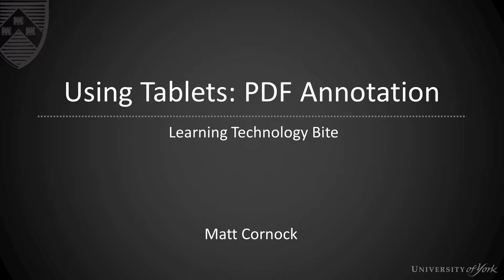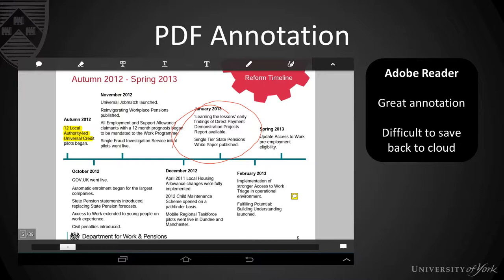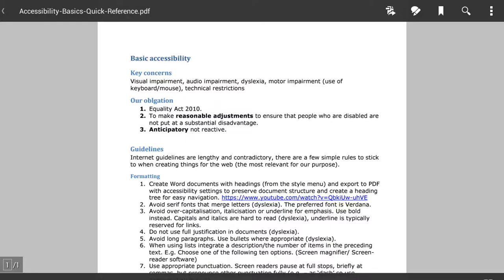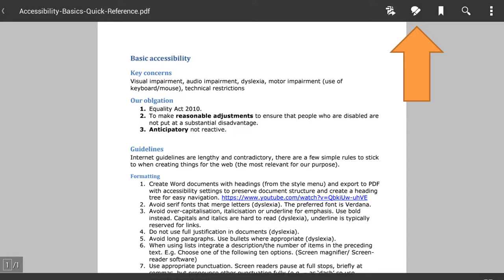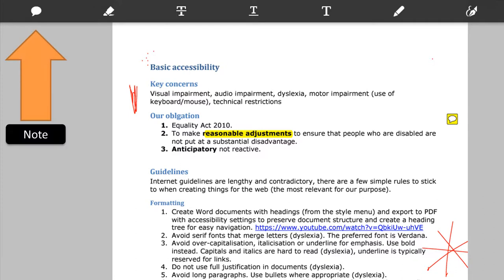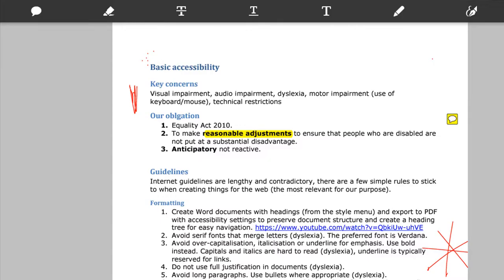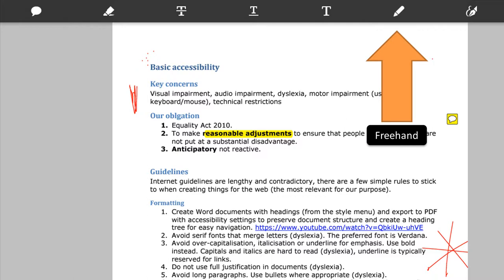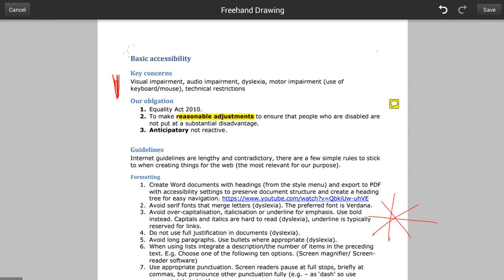Tablets - Annotating PDF files